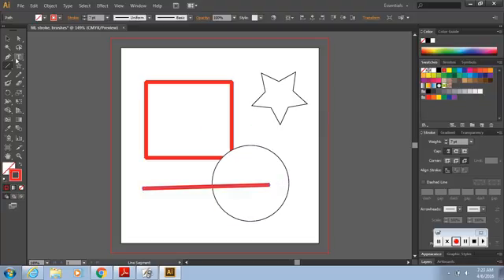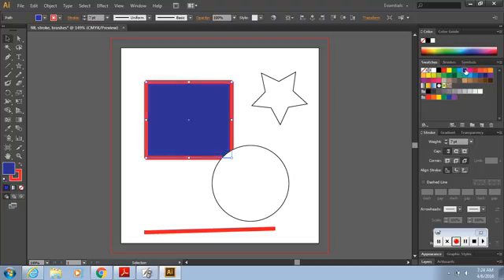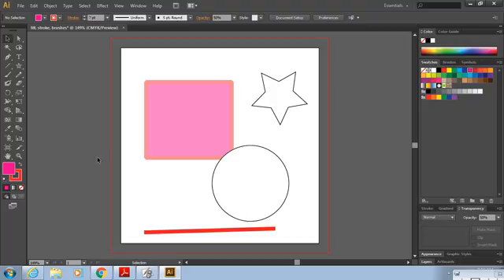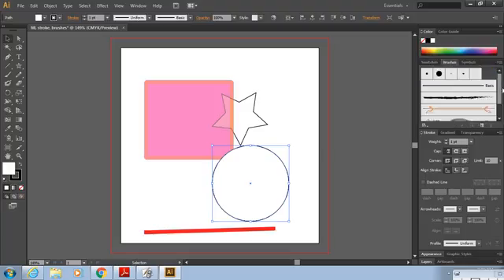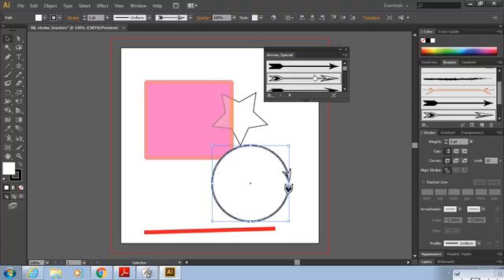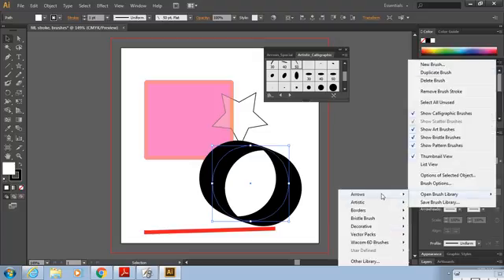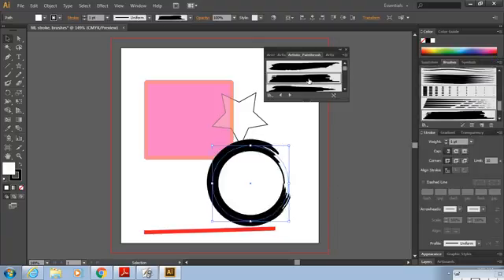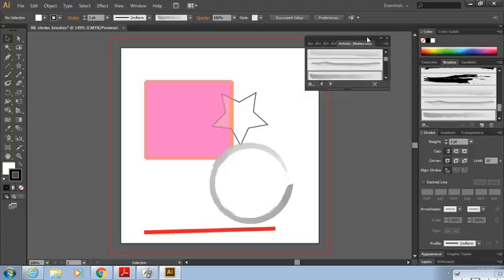fill stroke brushes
View this video to see the different things you can do with fills, strokes and brushes in Illustrator.